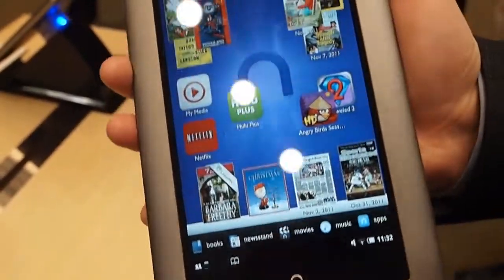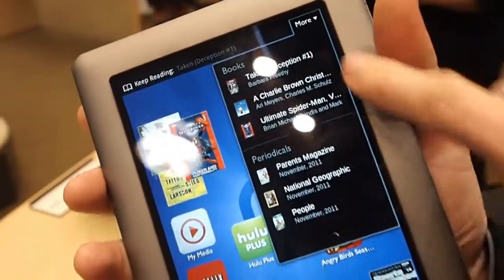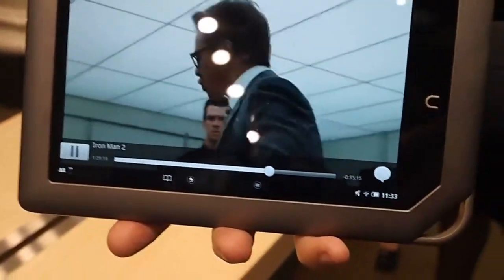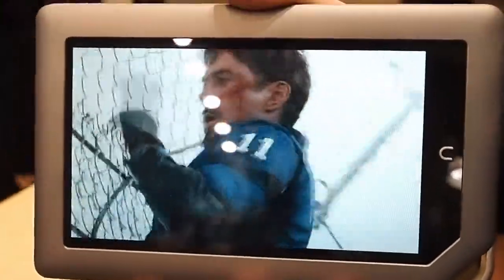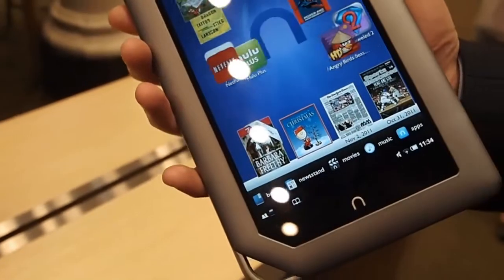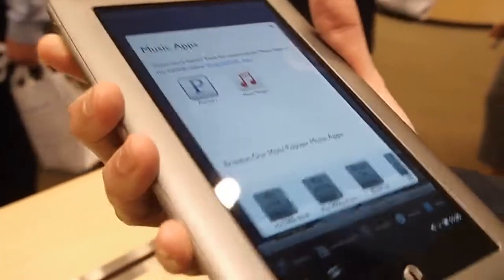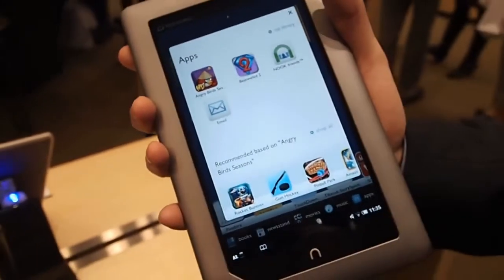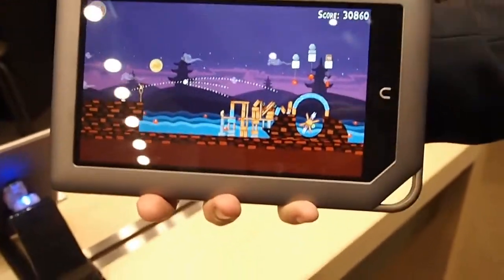Nook Tablet hands-on - User interface, Netflix integration,